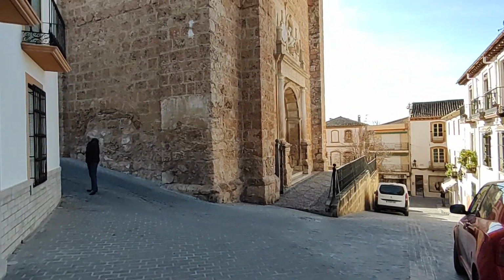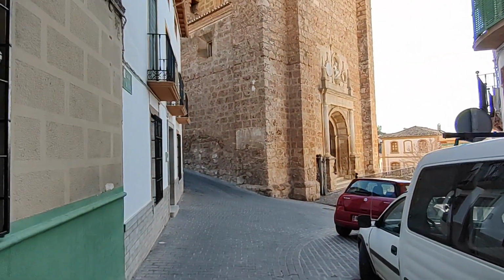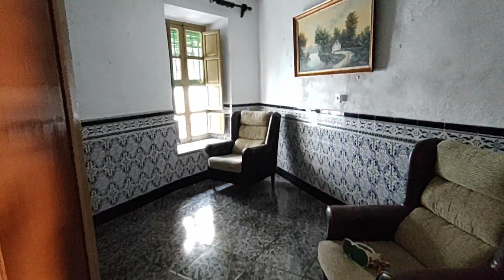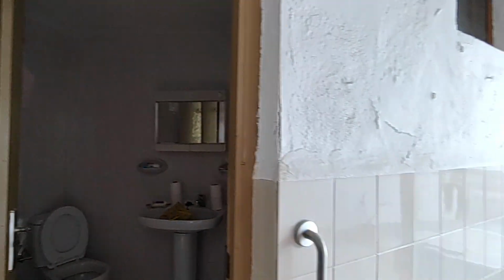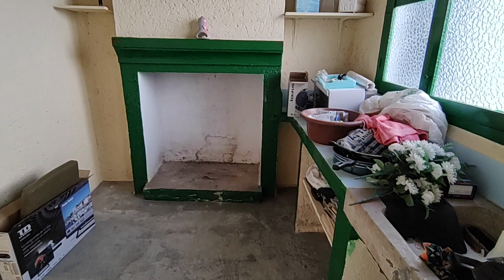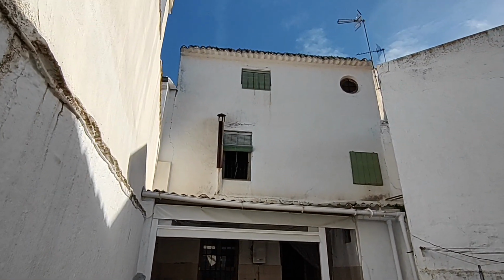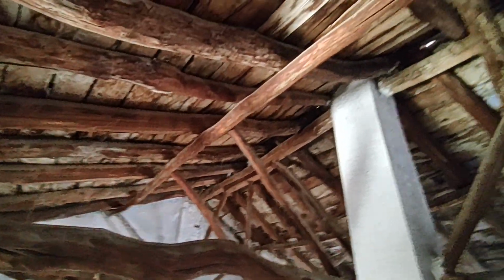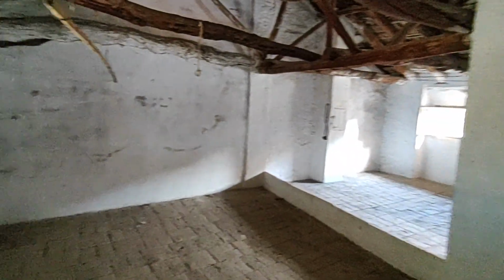SOLD OUT-MANOR HOUSE FOR SALE IN GRANADA, ANDALUSIA, SPAIN, SPANISH PROPERTY FOR SALE-GRANADA HOUSES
Granada Houses Real Estate is an independent Estate Agent in Andalucia, Spain.  We offer Andalucian properties for sale in Andalucia, Spain. Andalusian houses for sale in Granada Province Andalucia. Bargain village and town houses in Andalucia. We have a large portfolio of Spanish properties for sale in Southern Spain, Andalucia.
Granada Houses Real Estate Agent helps you find your dream home in Andalucia, Spain. We also have a large portfolio of Andalusian country properties and country properties with pools for sale, in the region of Granada in inland Andalucia. Our large portfolio of properties include houses ideal for holiday homes and/or as holiday rental business opportunities.
You'll be able to enjoy the picturesque towns of Montefrio, Loja, Moclin, Illora and Alhama de Granada and more, where we have townhouses, villas and cortijos for sale.
We'll assist you every step of the way and you won't feel alone through your property search and purchase in Andalucia Spain.